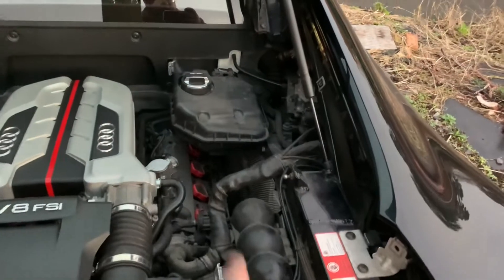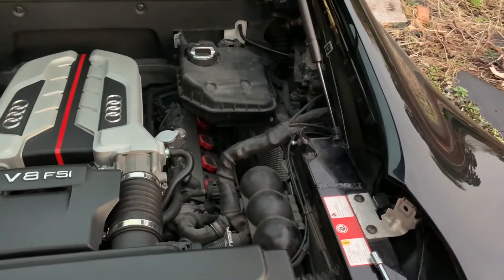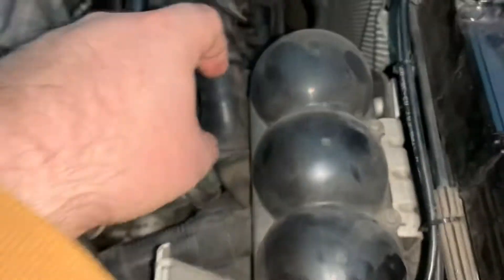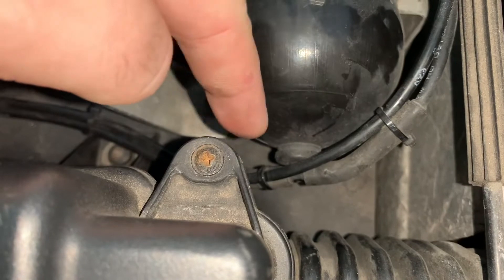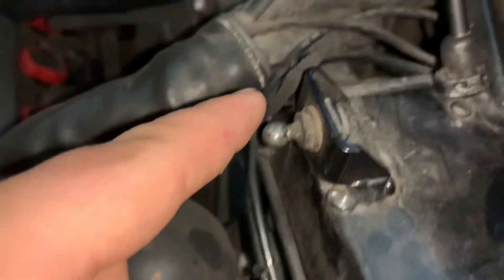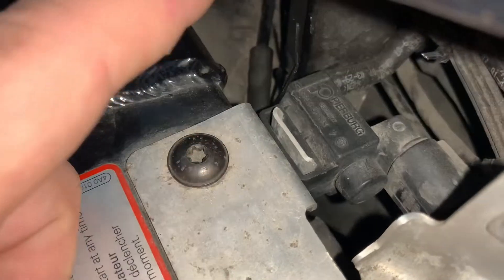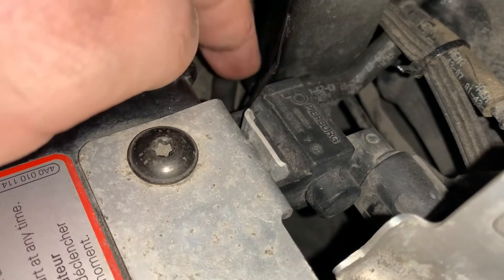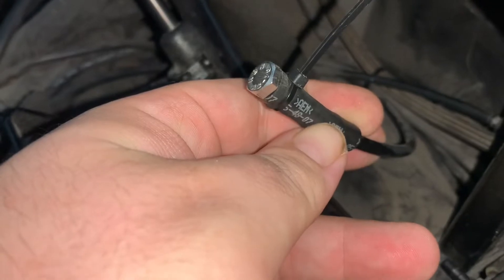Audi R8 Exhaust Valve Bypass / always open exhaust valves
Got an Audi R8 with the stock exhaust valve setup and find it’s too quiet with the valves closed but perfect when they finally open up? Then this is the video for you!